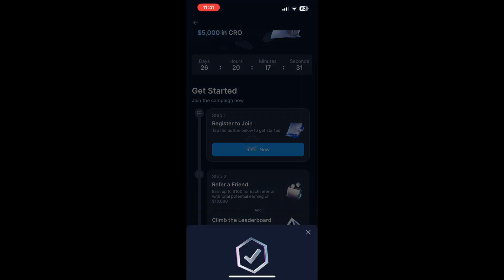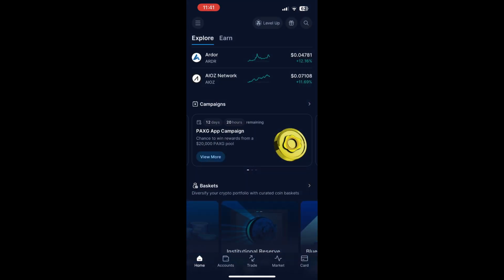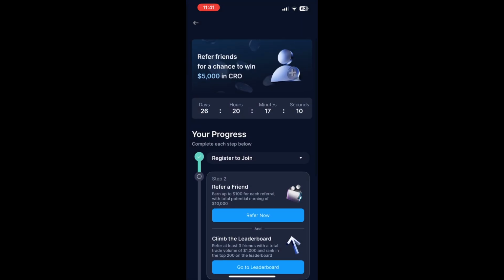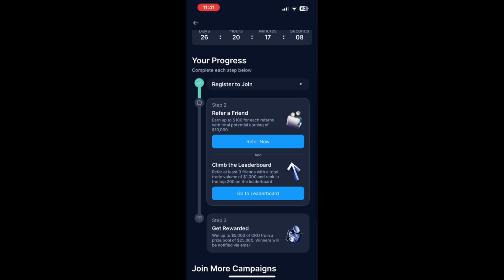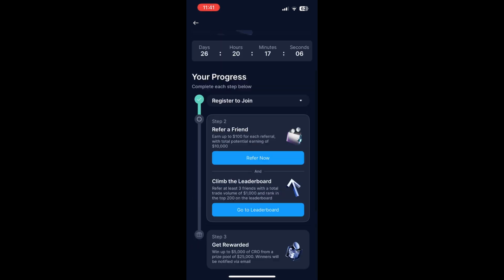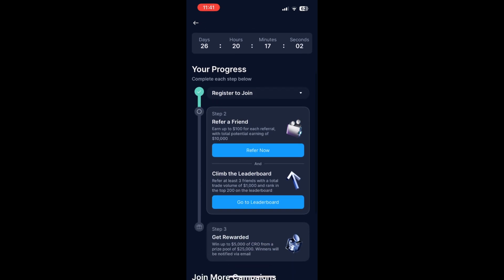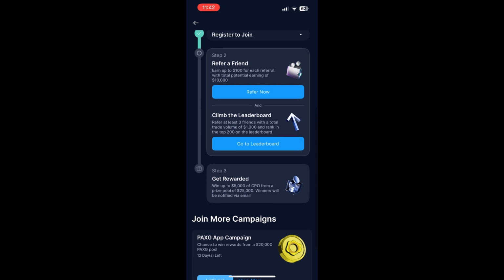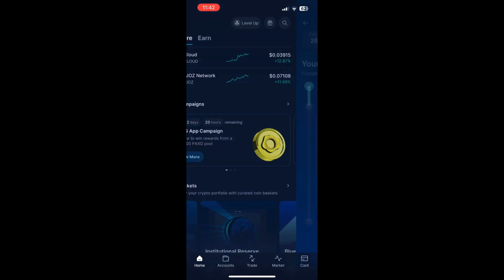How Crypto Com Referral Program Works [2026 Full Guide]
In this video, I will show you how the Crypto.com referral program works and how you can earn rewards by inviting friends step by step.

This Crypto.com referral tutorial will cover:
✅ How to open Crypto.com app and log in
✅ How to go to More or Profile section
✅ How to find Refer & Earn or Referral Program
✅ How the referral system works step by step
✅ What your friend needs to do (sign up, KYC, deposit/stake)
✅ How both users earn rewards
✅ What type of rewards you can receive (bonus crypto, discounts)
✅ Where to track your referrals and rewards
✅ How to check pending and completed bonuses
✅ Tips to make sure your referral is successful

By the end of this video, you will understand how the Crypto.com referral program works, even if you are a complete beginner. You will see exactly how to invite friends and earn rewards from your referrals.

Crypto.com offers a referral program that allows users to earn rewards by inviting others, making it a great way to benefit from sharing the platform with friends.